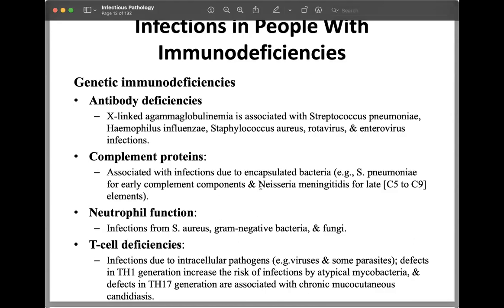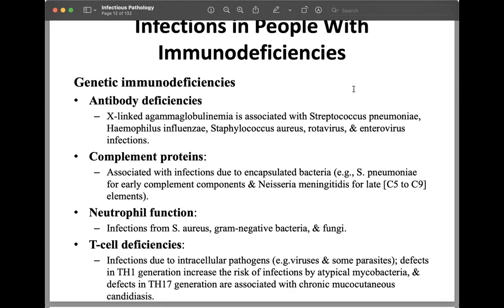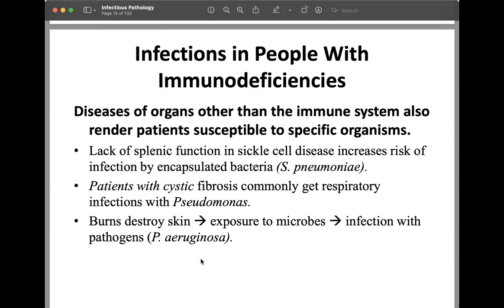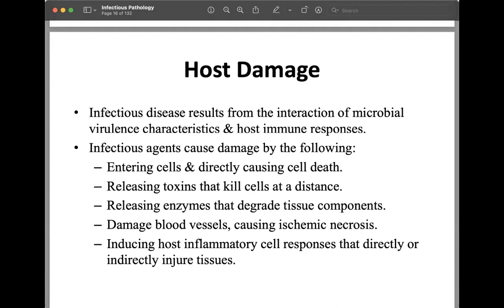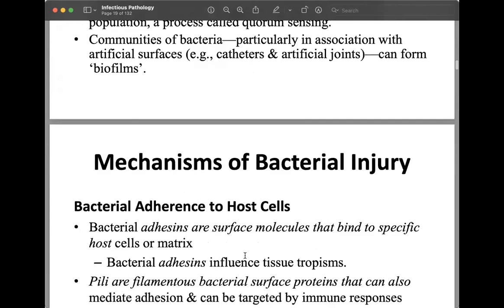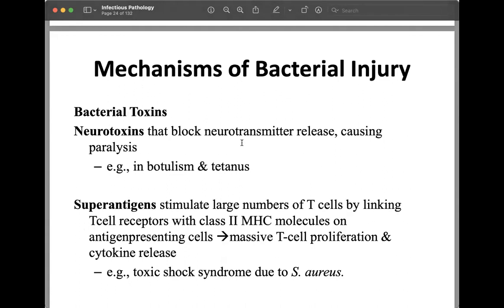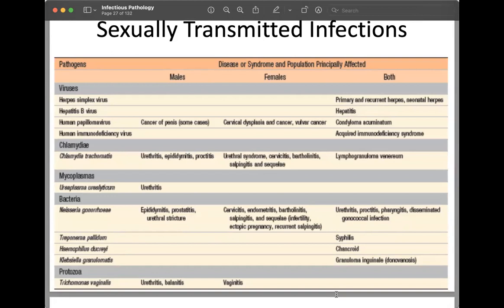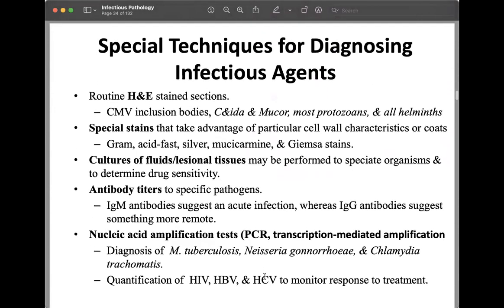Lecture 6.2 - Infectious Diseases Part II